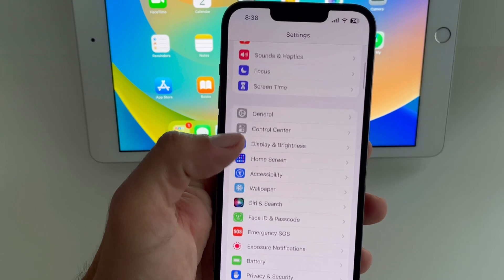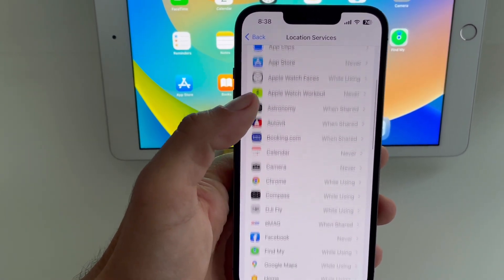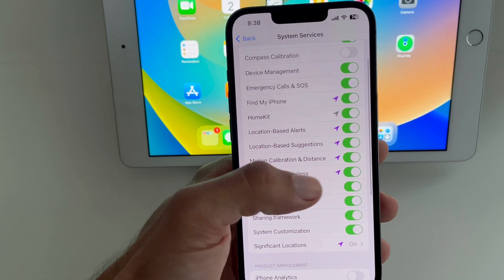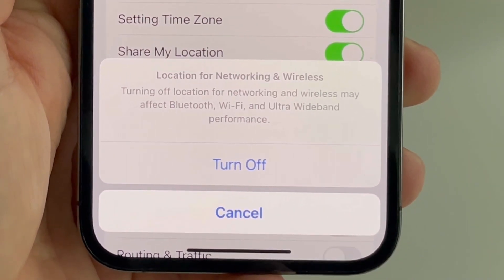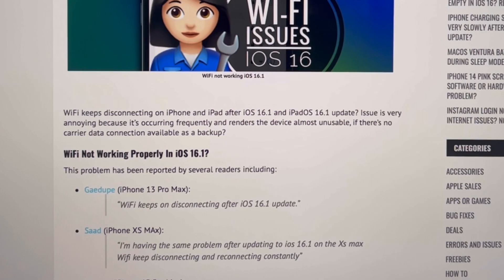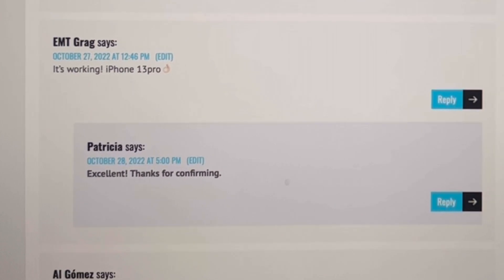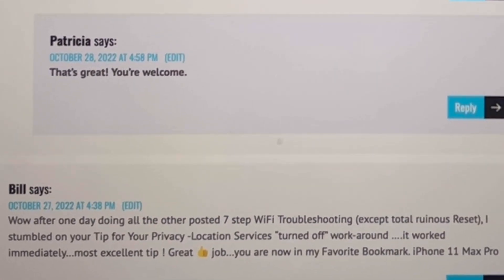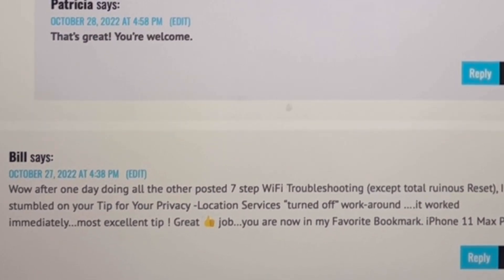Wifi disconnecting on iPhone in iOS 16.1 / iPadOS 16 (Fix!)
Is WiFi disconnecting on iPhone every minute after updating to iOS 16, iOS 16.1 / iPadOS 16?

This issue can be very annoying and seriously affect your productivity and overall user experience!

Until Apple addresses this problem in an upcoming software update, use the following workaround:
Settings - Privacy & Security - Location Services - System Services - Networking & Wireless (Turn OFF!)

Chapters:
0:00 | WiFi disconnecting on iPhone & iPad
0:17 | How To Fix WiFi Disconnecting
0:45 | WiFi working on iPhone
0:55 | Credits for the workaround
1:00 | WiFi fix confirmations

Resources:
Source Article: